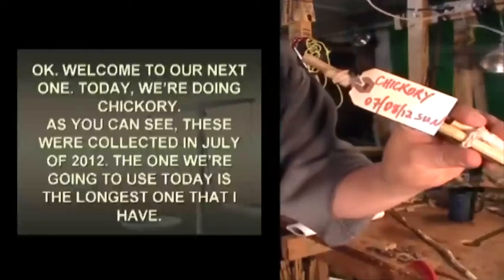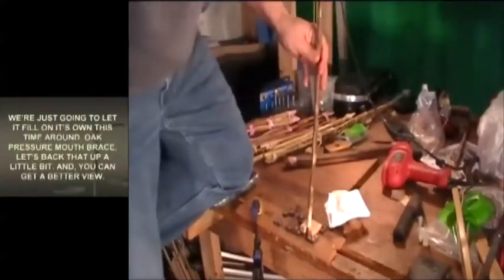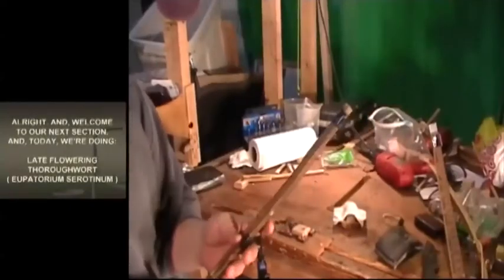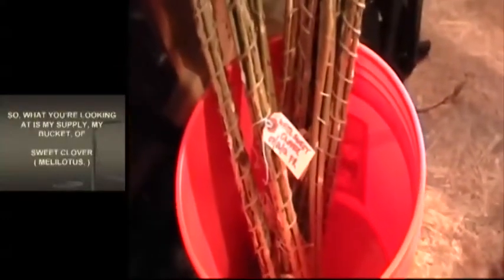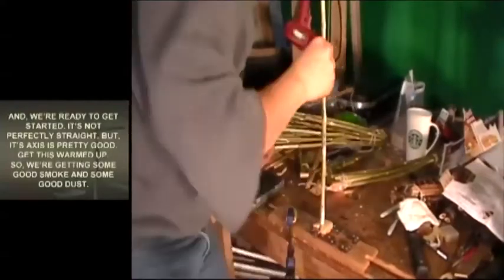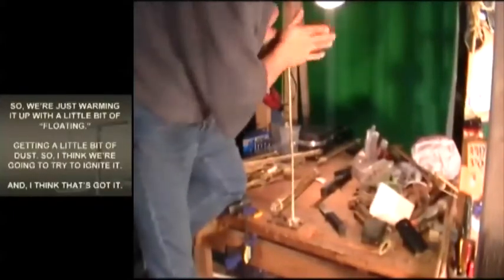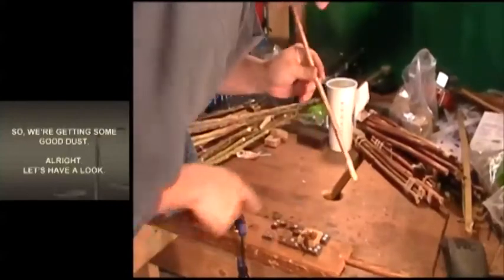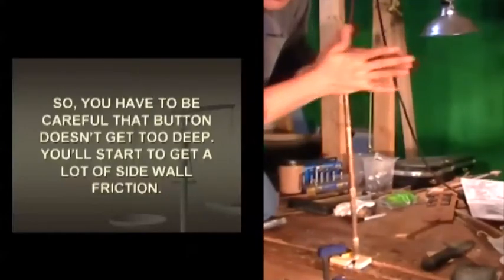HDD - PART 08 - SECTION 045 - B - PHYREHACKING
#0086 – Phyre Phryday VLOG 06/10/2022 – Introducing: PHYREHACKING: The HIDEN DENKI DENSHO PART 8, SECTION #045 – A, B, C, & D. (Getting Coals with many different Materials.)

Hello Global Tribe of PhyreKeepers (GTOP)!

06/10/2022 – Welcome to Phyre Dojo’s 86th Phyre Phryday Vlog.

In this week’s VLOG:

I give to you Part 8, Section #045 A, B, C, & D – “PHYREHACKING” from Phyre Dojo’s (FORMER ONLINE COURSE) the “HIDEN DENKI DENSHO” or “HDD”. Hiden Denki Densho roughly translates from Japanese to “Trade Secrets, Electronic, Scroll.” The “HDD” was created from 2010 to 2014. Again, there are 46 Sections (currently) and I will be releasing these Sections every week until JULY 2022.

Part 8, Section #045 A, B, C, & D – “PHYREHACKING” is about:

“PHYREHACKING”

In the “PHYREHACKING” video, you’ll see how Phyre Dojo attempts to get Coals with MANY DIFFERENT MATERIALS!

Here, we get away from the BASICS and are now just “playing around” answering questions.

HYPOTHESIS: To EXPERIMENT getting Coals with many different MATERIALS!)

OUTCOME: SUCCESSES (and Phaylures) !